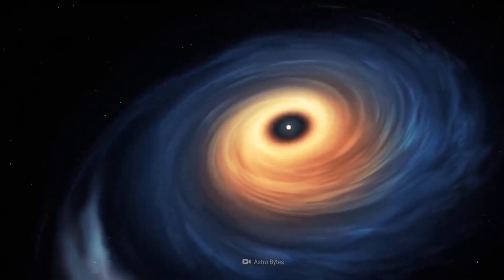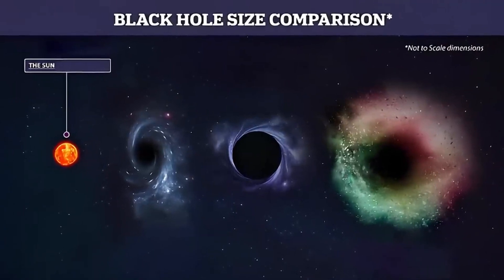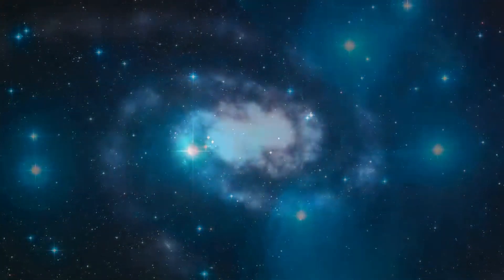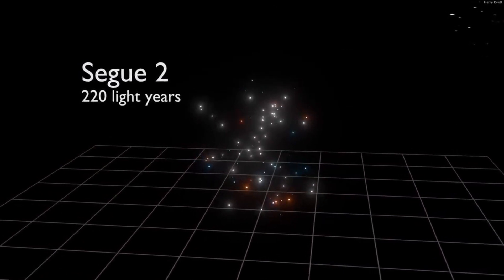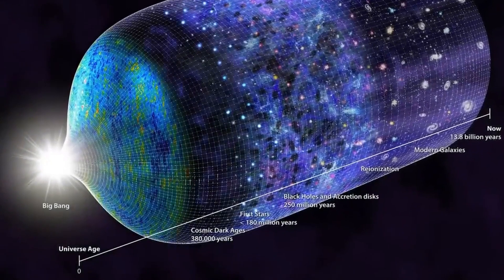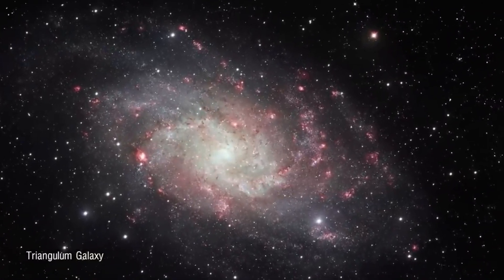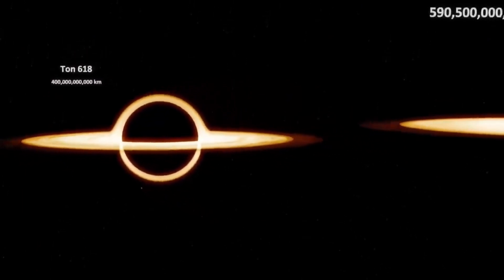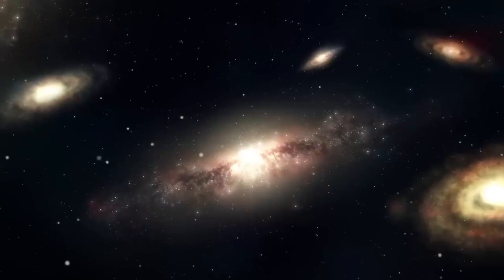Phoenix A: The Most Powerful Supermassive Black Hole Discovered Yet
Have you ever wondered what lies at the heart of a galaxy?
In this video, we take you on a journey to the center of a distant galaxy to explore the most powerful supermassive black hole ever discovered: Phoenix A. With its incredible mass and energy, Phoenix A is a cosmic monster that shapes the destiny of its surroundings. But how do we know about its existence, and what can we learn from it?

Join us as we delve into the science behind this groundbreaking discovery and the technology that made it possible. From the mysteries of the universe to the frontiers of human knowledge, this is a story that will expand your mind and inspire your curiosity. Get ready to explore the wonders of Phoenix A, the most powerful supermassive black hole discovered yet!

If you are someone who enjoys exploring mysteries, please follow us so you don't miss out on our new videos!